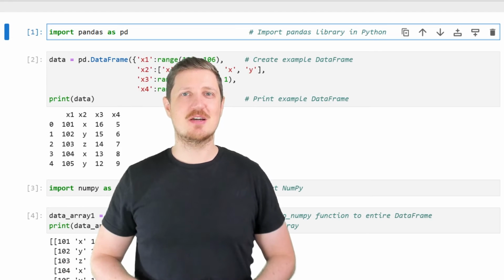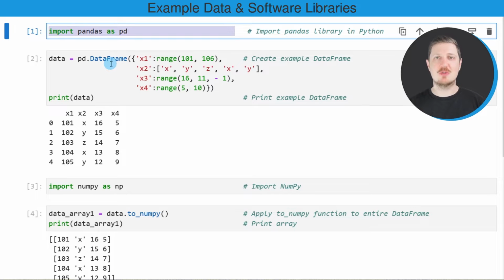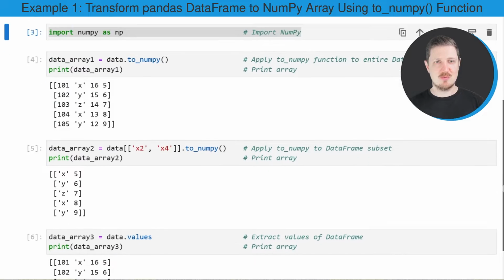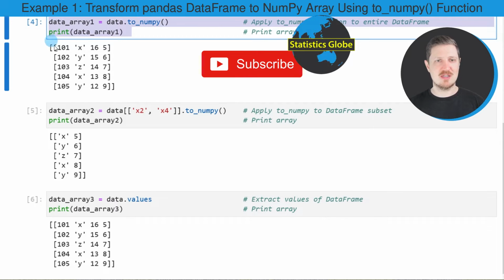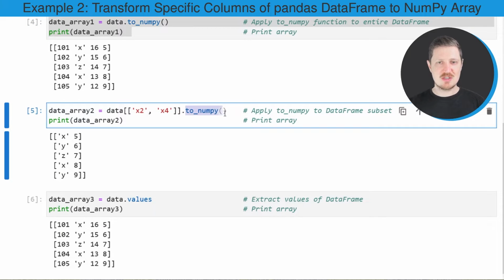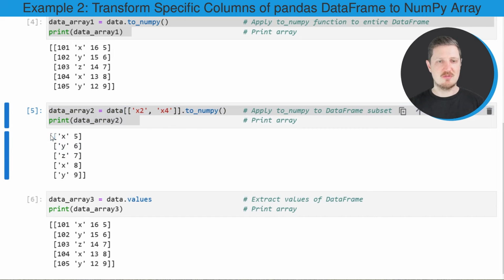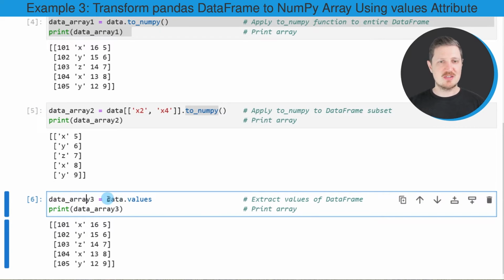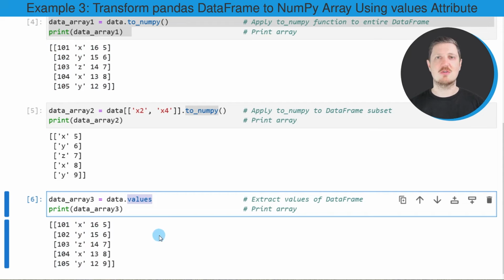Convert pandas DataFrame to NumPy Array in Python (3 Examples) | Apply to_numpy() & values Attribute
How to transform a pandas DataFrame to a NumPy Array in the Python programming language. More details
Python code of this video:

import pandas as pd                             # Import pandas library in Python                             # Load pandas

data = pd.DataFrame({'x1':range(101, 106),     # Create example DataFrame
                     'x2':['x', 'y', 'z', 'x', 'y'],
                     'x3':range(16, 11, - 1),
                     'x4':range(5, 10)})

import numpy as np                             # Import NumPy

data_array1 = data.to_numpy()                  # Apply to_numpy function to entire DataFrame
print(data_array1)                             # Print array
# [[101 'x' 16 5]
#  [102 'y' 15 6]
#  [103 'z' 14 7]
#  [104 'x' 13 8]
#  [105 'y' 12 9]]

data_array2 = data[['x2', 'x4']].to_numpy()    # Apply to_numpy to DataFrame subset
print(data_array2)                             # Print array
# [['x' 5]
#  ['y' 6]
#  ['z' 7]
#  ['x' 8]
#  ['y' 9]]

data_array3 = data.values                      # Extract values of DataFrame
print(data_array3)                             # Print array